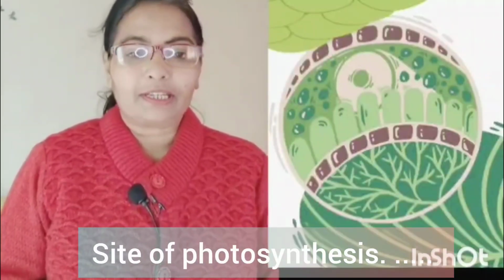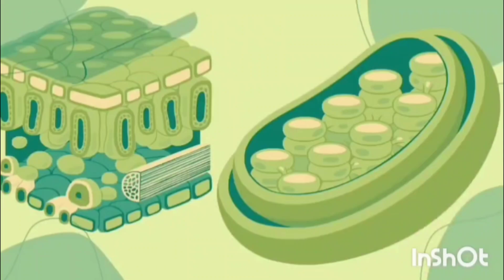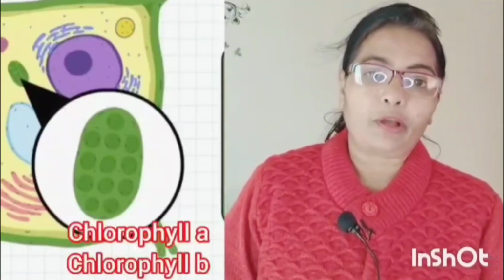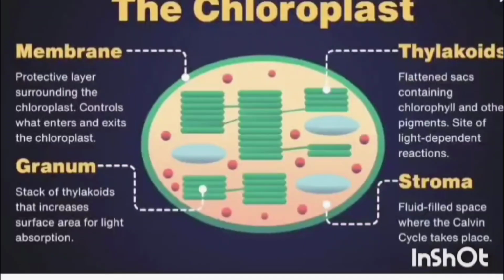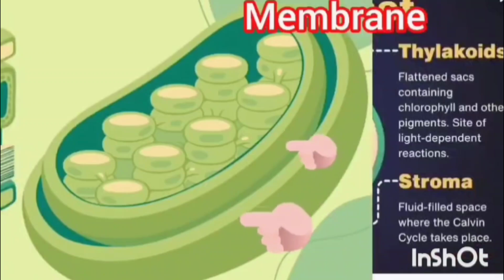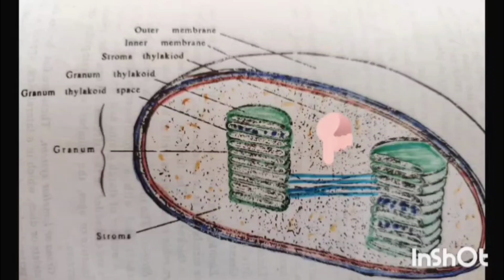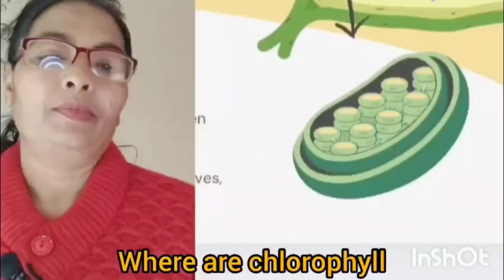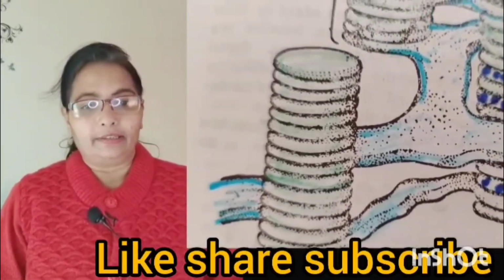Site of photosynthesis